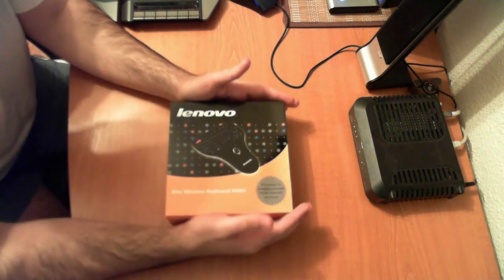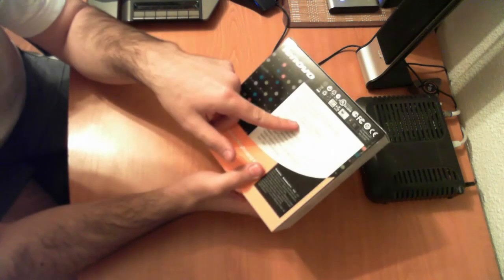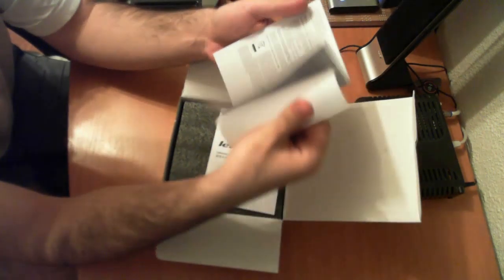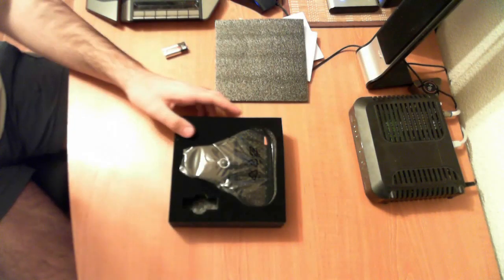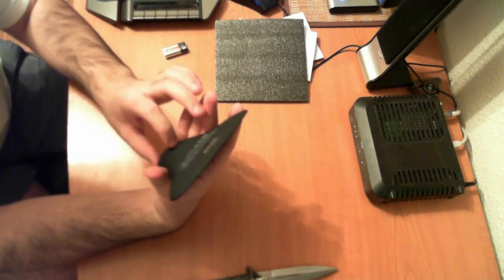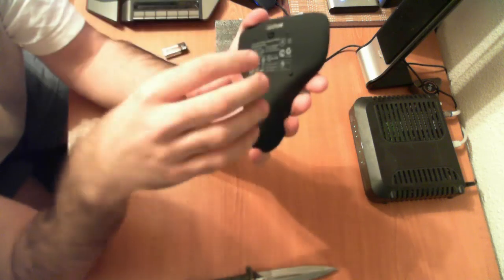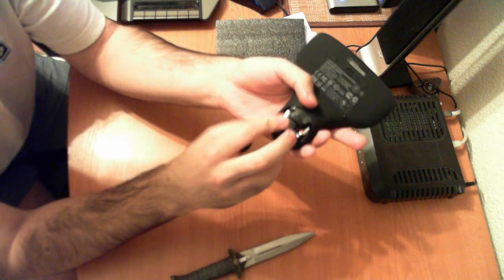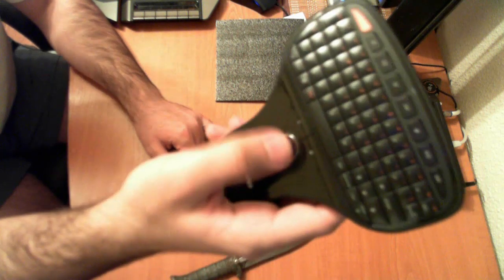Lenovo Mini Wireless Keyboard N 5901 Unboxing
An unboxing video of the LEnevo Mini Wireless Keyboard